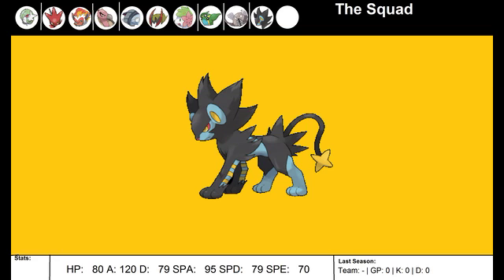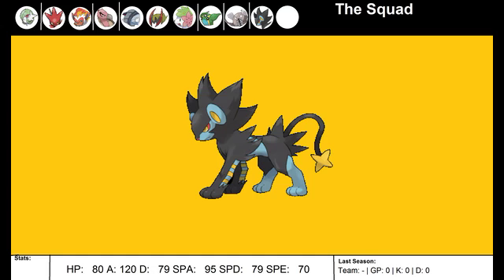JBA S2 - FC Seviper 04 Draft Recap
Hell-o YouTube

Even though we missed the Playoffs last season, we decided to join the JBA again, mostly because of the great Tier-System.
Like in all our drafts, we drafted a completly new team.

JPB - Defeat The Night (feat. Ashley Apollodor) [N - Defeat The Night